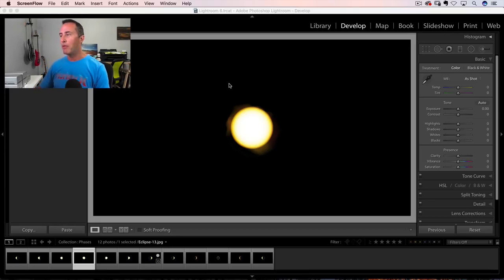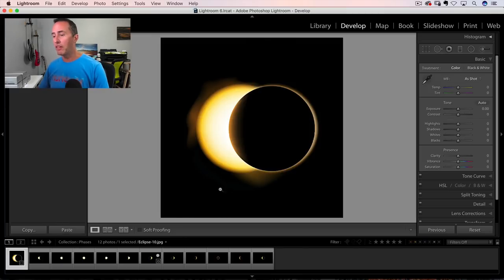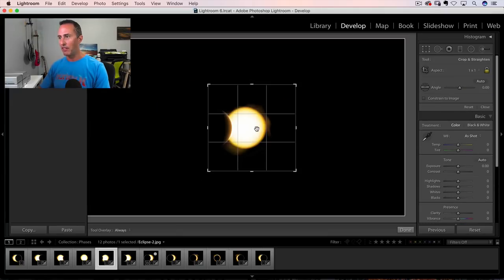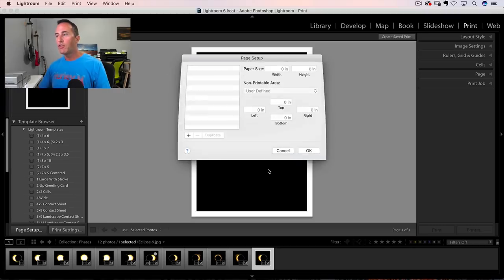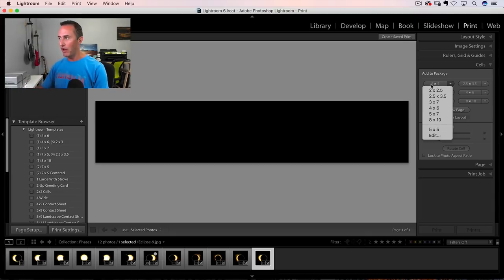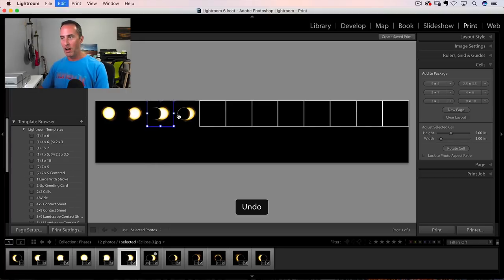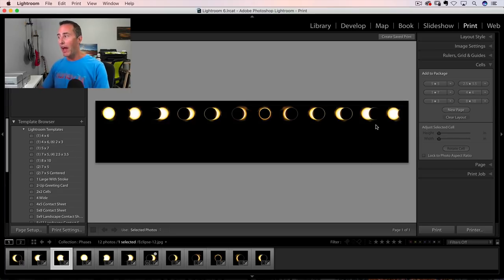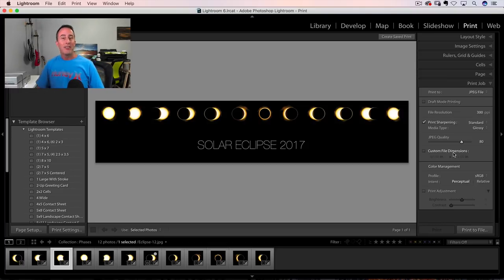Creating an Eclipse Composite in Lightroom Only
In this video we'll use only Lightroom to composite together the various phases of an eclipse in to one photo.
To download the same photos and for more on editing Eclipse photos